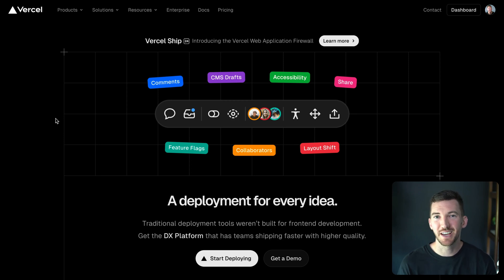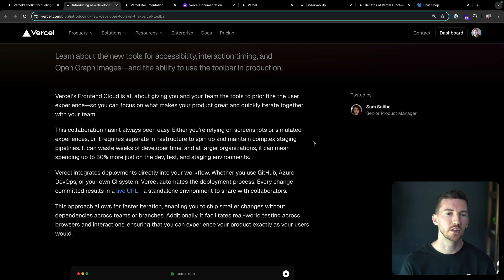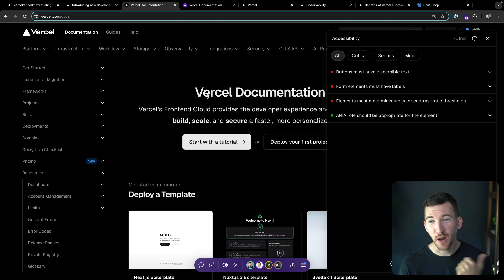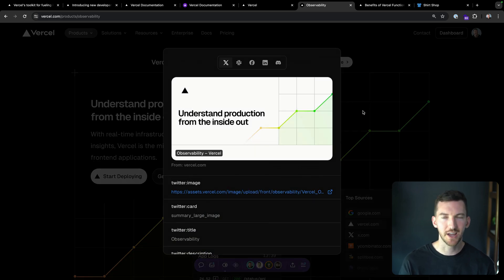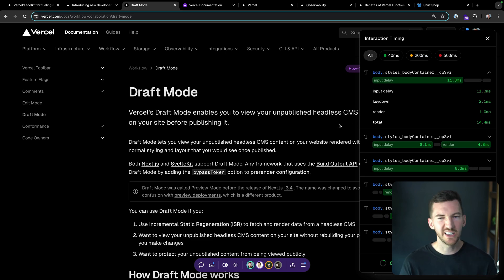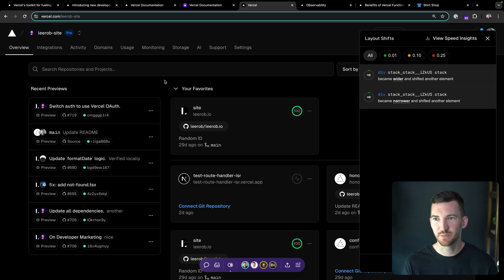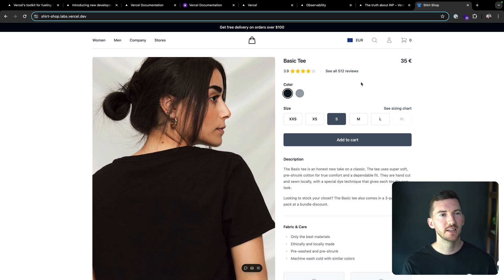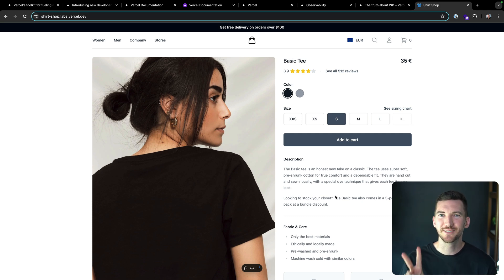DevTools for every Vercel deployment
What if every deployment allowed you to comment on the page, easily view feature flags, integrate with your unpublished CMS content, run accessibility audits, monitor your performance metrics, and more?